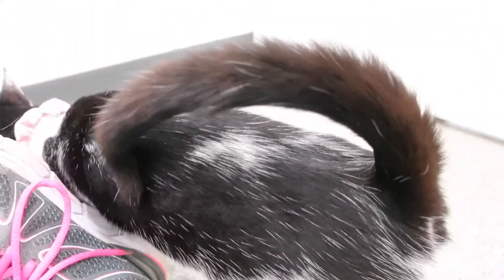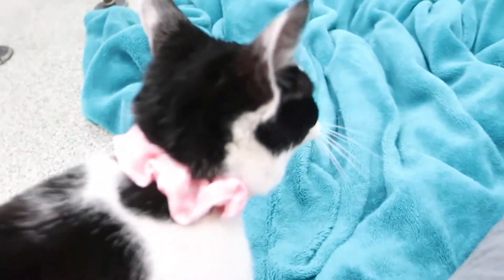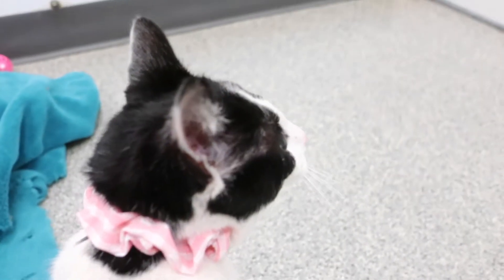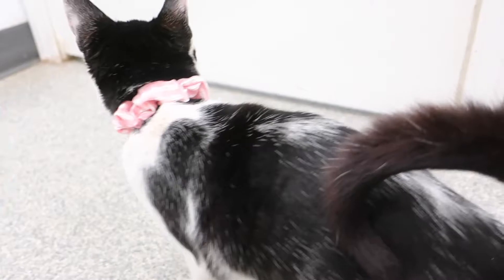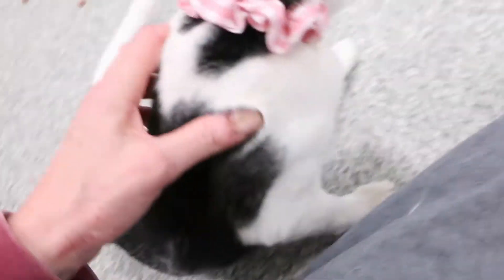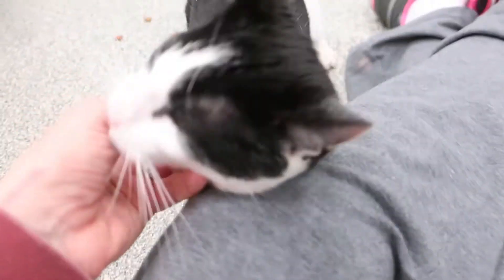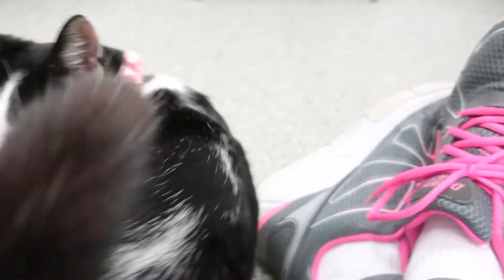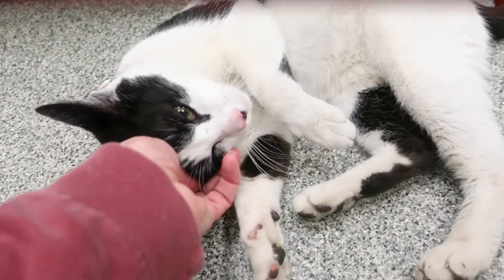Betsy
Meet the LOVABLE Betsy!  Betsy is a 6 month old female kitten.  She is white with black markings and the reason I could not get a good photo of her was because she wanted to be sooooo close to me the entire photo shoot. Even had to enlist an assistant to hold her so I could snap some photos of her! Betsy is a highly loving and affectionate kitten. You will NOT be lonely with Betsy around. All she does is purr and want love.  She has been super friendly since the day she arrived, not shy in the least and no fear of new things.  She would fit so well into any home but be prepared for a cat that will want to sit on your lap and that will follow you around. She is just wonderful!  Come meet our pretty little Betsy!